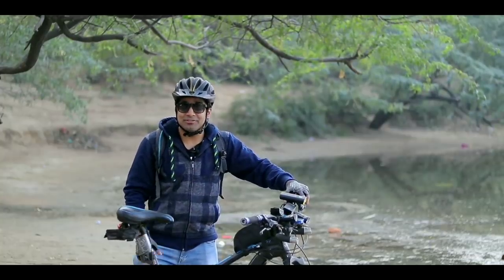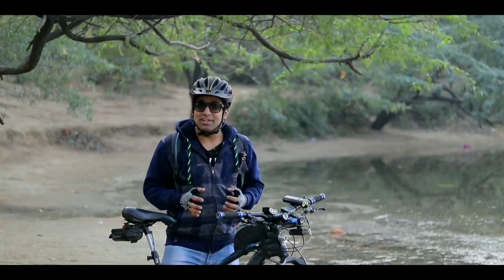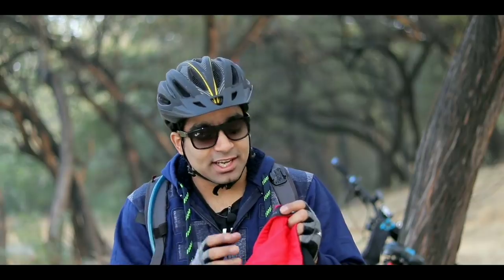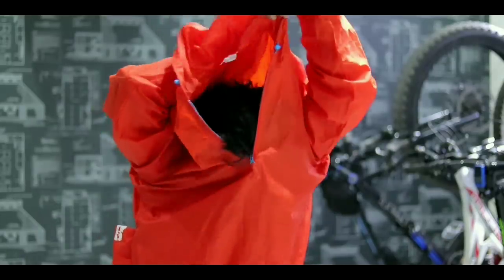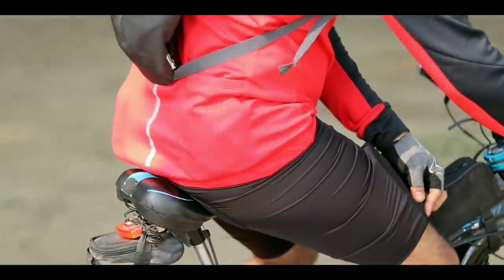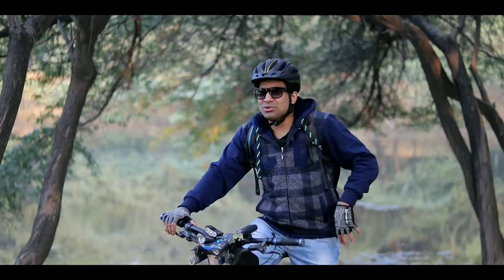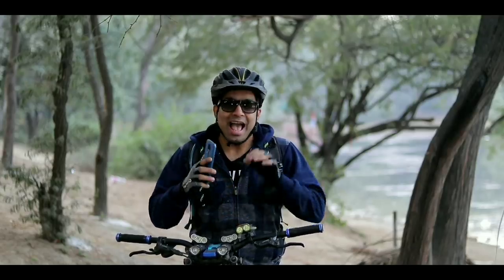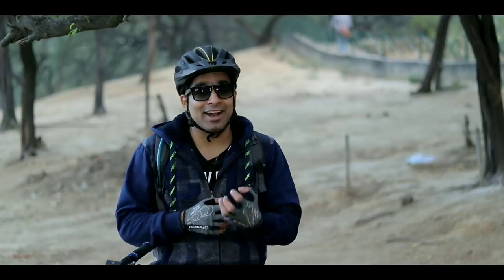7 bicycle Tips & Hacks For this Winter 😮😍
Back with a new video for winters, feeling cold? Lets just take a blanket and enjoy this video.

Product Links mentioned in the video-
1) bandana
2) water resistant cycling jacket

List of excuses-
1) phone's battery died
2) i didnt bath
3) neighbour's dog didnt take bath